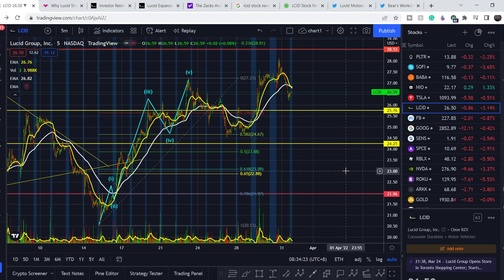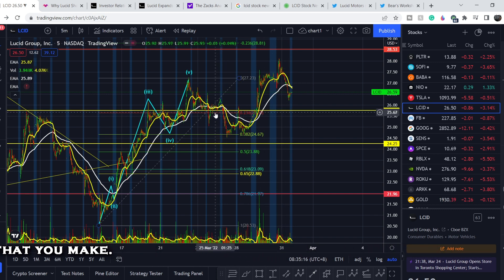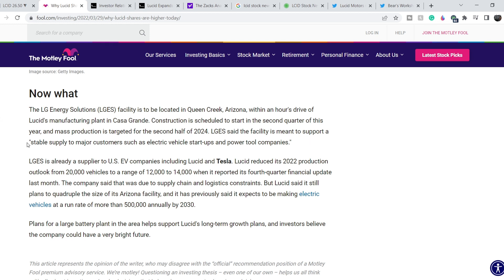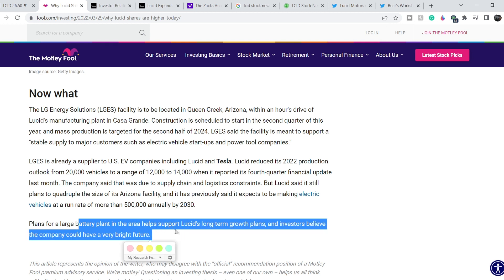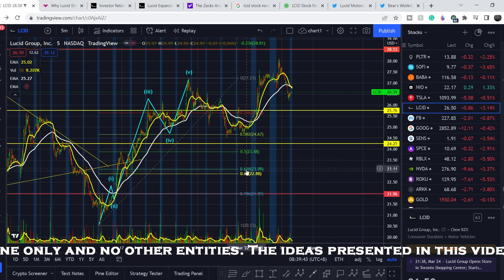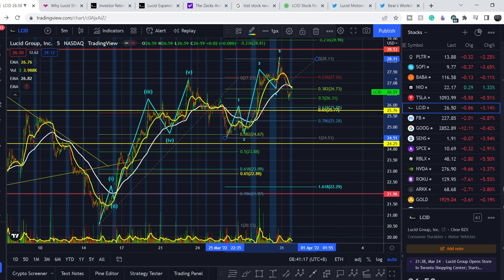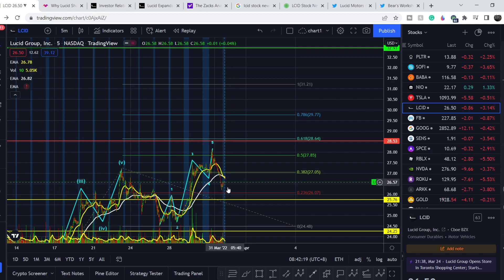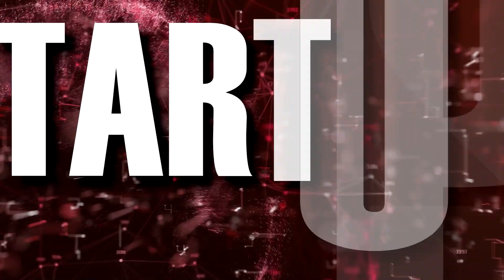Lucid Motors LCID Stock to $30! RESISTANCE BROKEN! GET READY FOR THE NEXT BIG MOVE!!!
Lucid motors & CCIV Stock Analysis: CCIV Churchill Capital Corp. IV engages in operation of a blank check firm. The firm was formed for the purpose of effecting a merger, capital stock exchange, asset acquisition, stock purchase, reorganization or similar business combination with one or more businesses. In this CCIV Stock Analysis video, we discuss swing trading and investing in the company. We analyze the 55 EMA (Exponential Moving average), MACD (Moving Average Convergence Divergence), RSI (Relative Strength Index), bullish and bearish trends, technical analysis chart patterns, and potential entry and exit points for traders and investors.

Timecodes:
0:00 intro
0:12 Fundamental Analysis
4:46 Technical Analysis